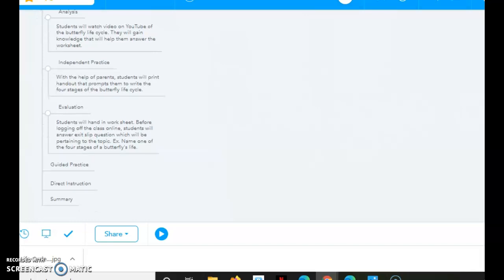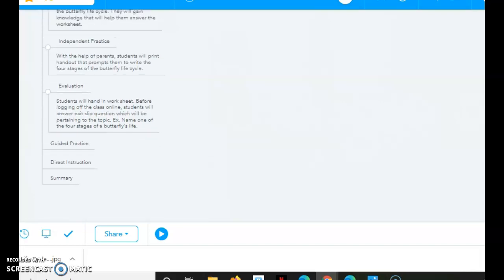Butterfly Life Cycle